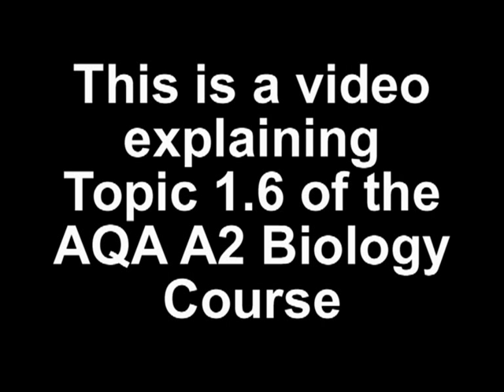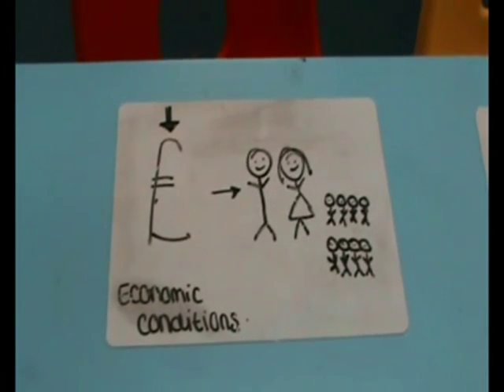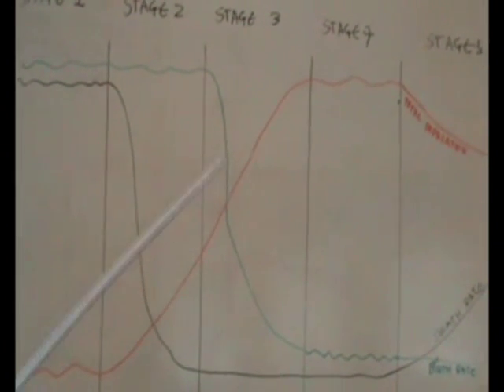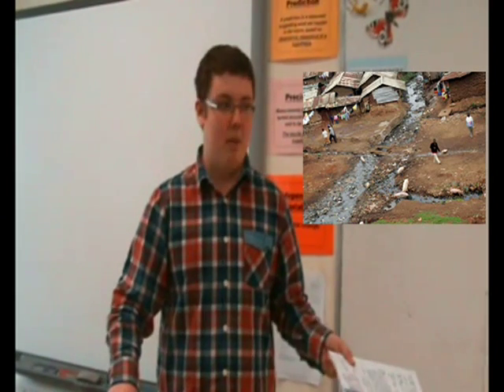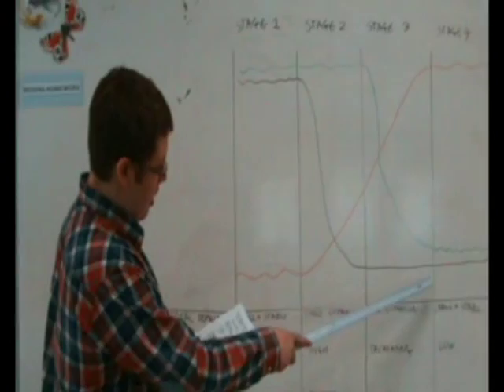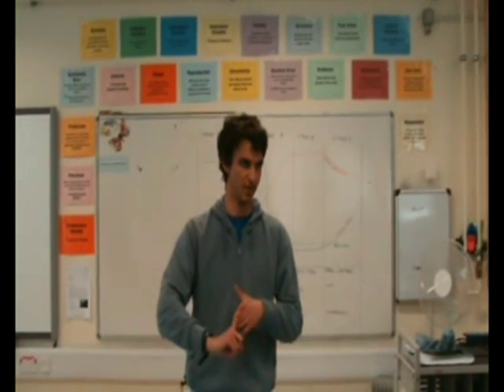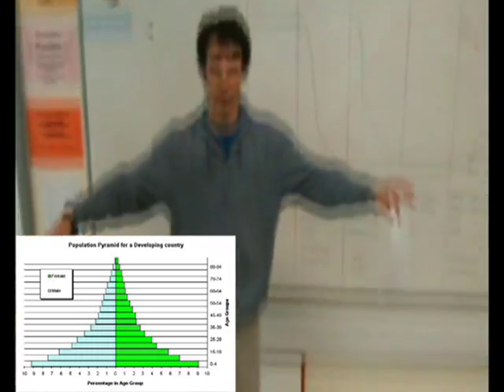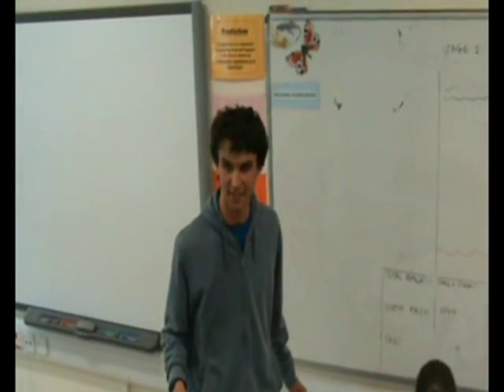AQA A2 BIOLOGY CLASS REVISION VIDEO- UNIT 4- HUMAN POPULATIONS - Benito's Explanations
Get ready to get educated. Courtesy of Benito's Explanations, Miss Stanley's year 13 biology class from Gosford Hill have produced a revision video explaining human populations. Get ready to be amazed by their wisdom! Thanks to everyone who took part on this! Especially Katie, Malcolm, Will & Miss Stanley for directing! I would think that this video would also be helpful to anyone taking geography GCSE or perhaps even A level!